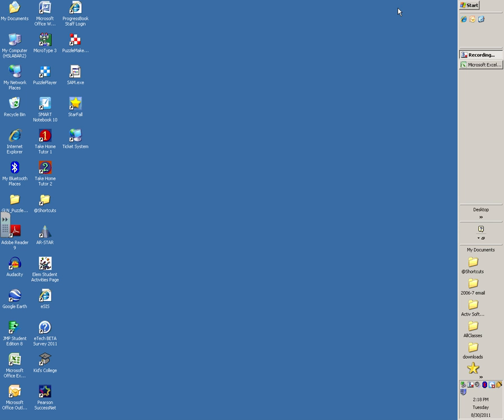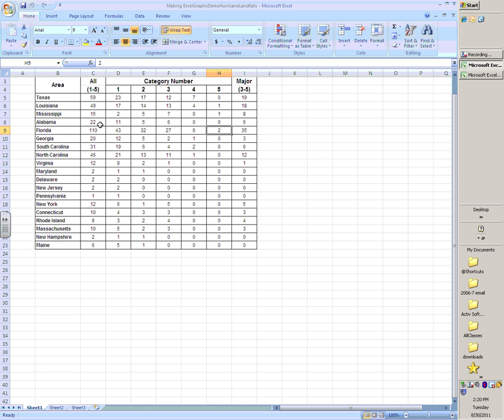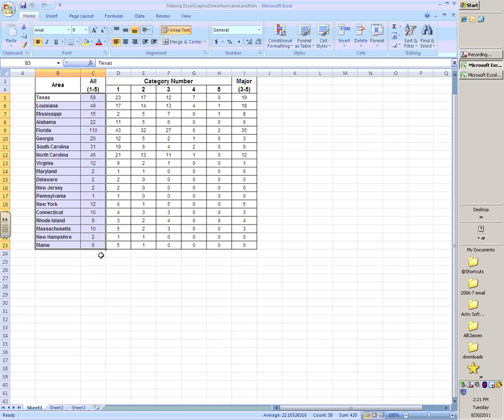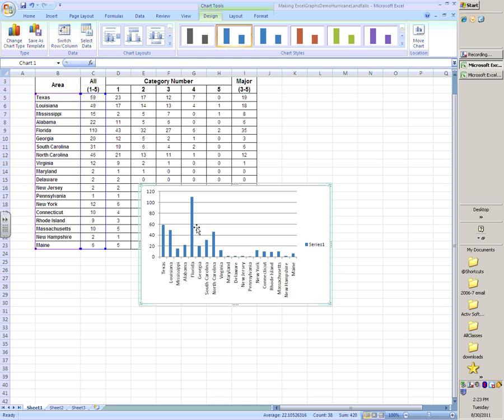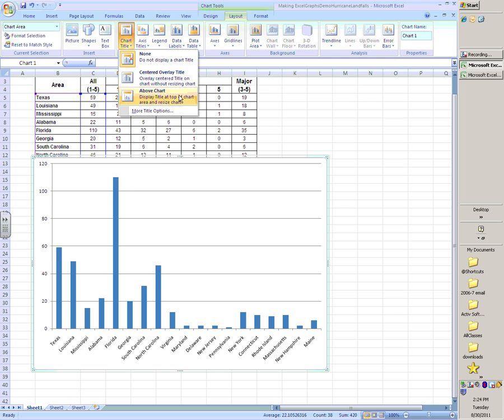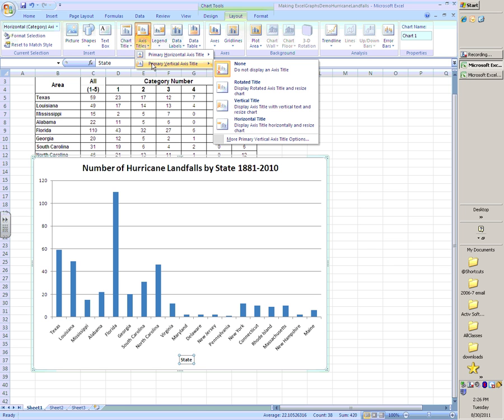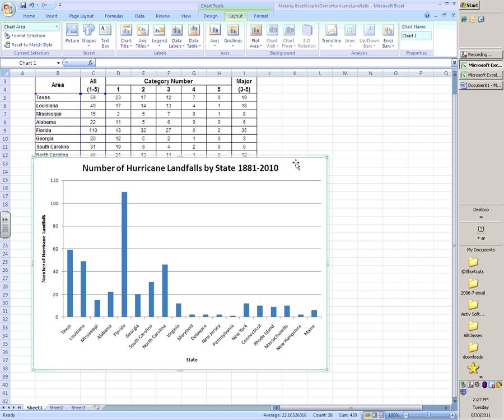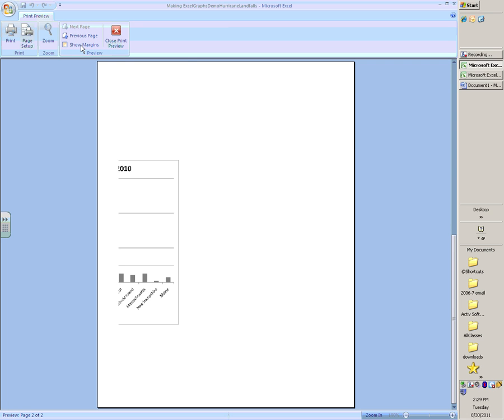HPSC2011August30MakingExcelBarGraphs.wmv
Homework video on making bar graphs using Microsoft Excel for Honors Physical Science